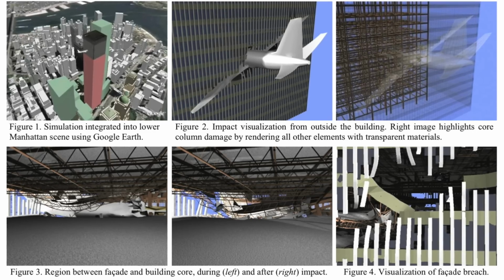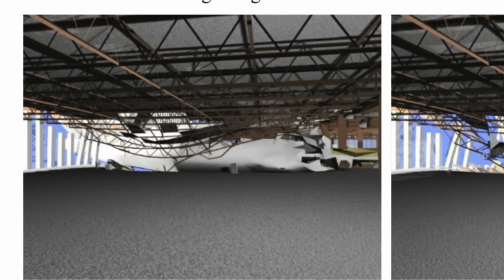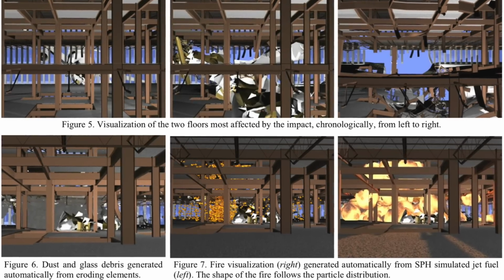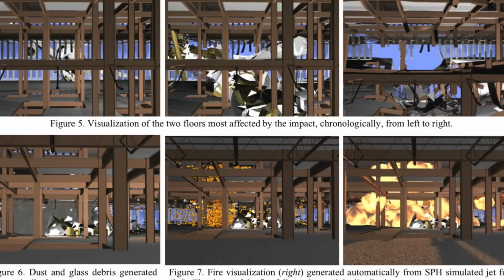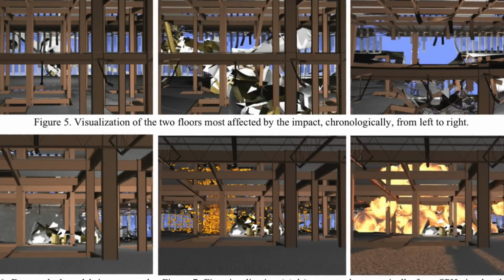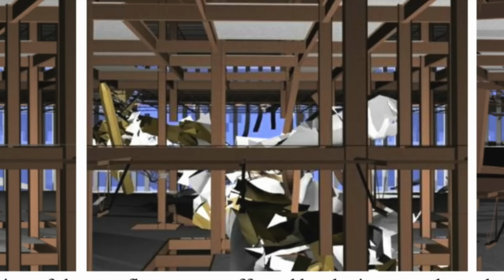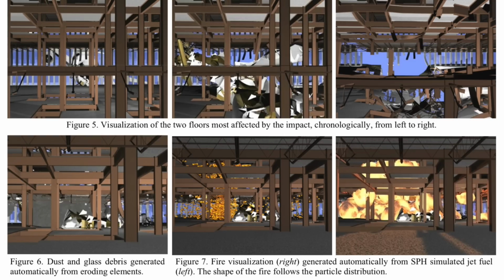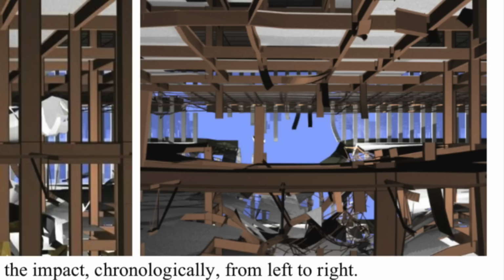Crazy renderings show detailed images of Twin Towers plane impact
Discussing the Twin Towers and 9/11